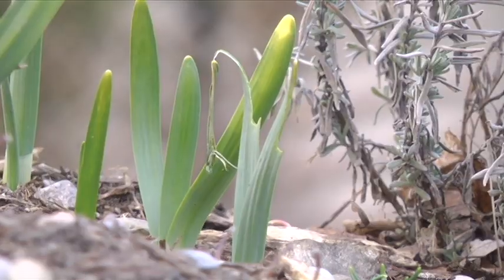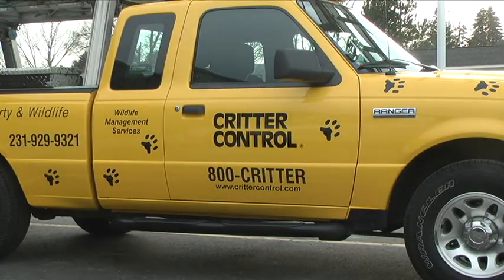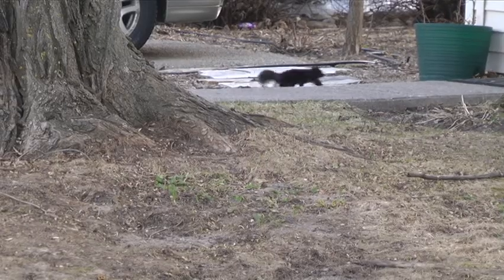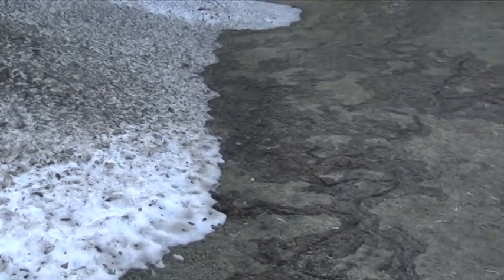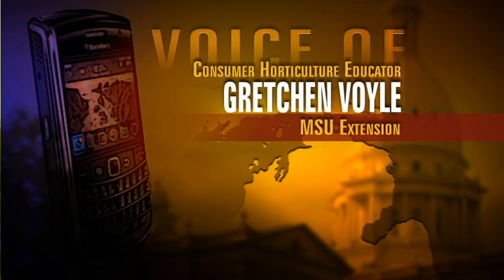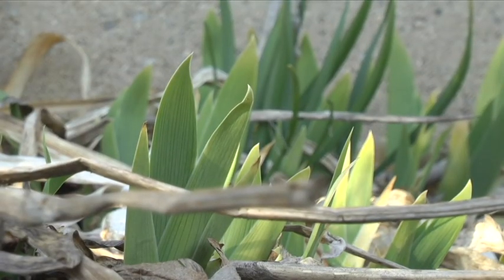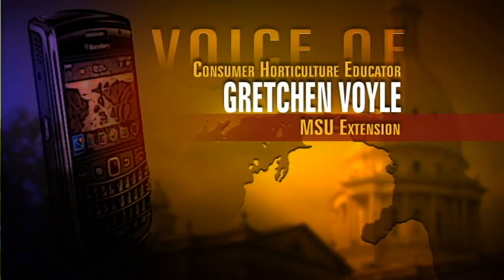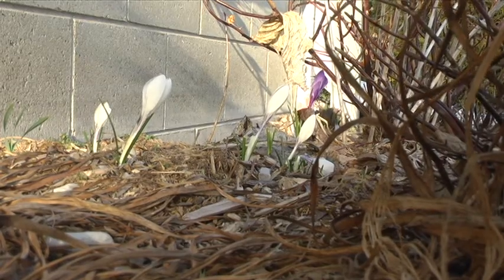Melting snow reveals critter damage in yards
Many people are just now noticing the damage inflicted on their yards and plants as the snow melts.